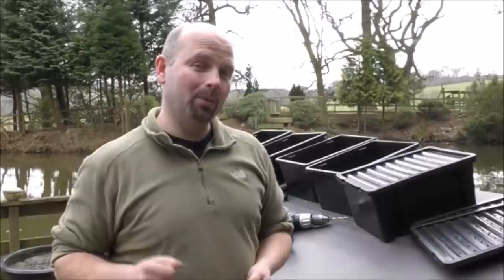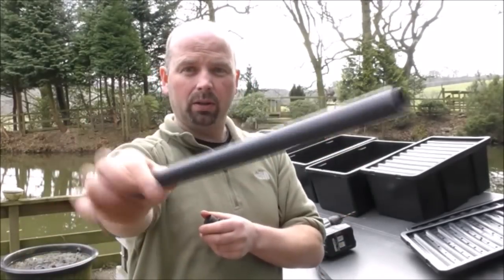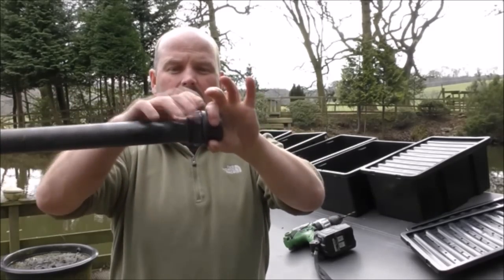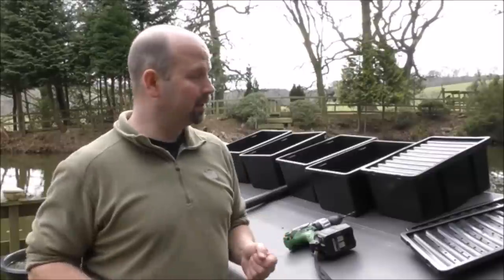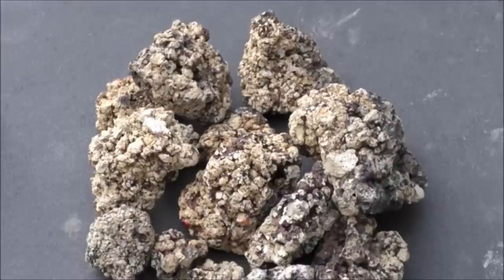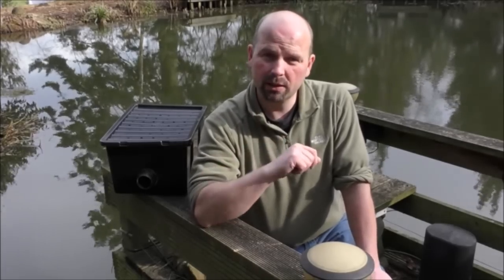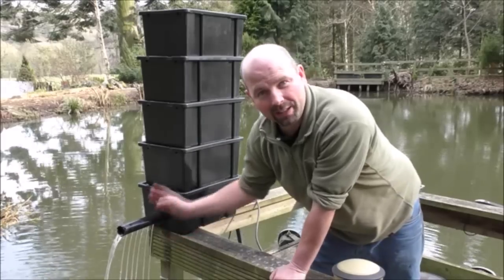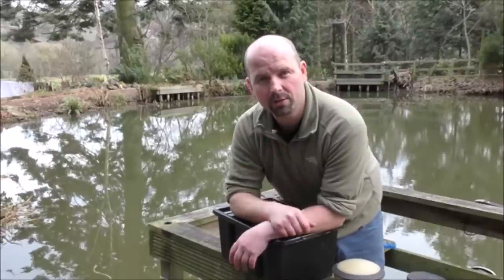DIY Shower / Trickle Filter for a Koi / Fish Pond by PondGuru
Click 'SHOW MORE' for full video description + links - Watch in HD.
Decent set of 4 plastic boxes
Stronger option for larger filters
'How To' video showing the building of a very effective and extremely cheap shower filter for a fish pond.
The media types in this video are as follows:
Flocor = a very cheap and quite ineffective plastic media in any situation. Supports aerobic bacteria.
Large Hel-x = a quite effective plastic media for a shower filter but more suitable for a large moving bed filter. Supports aerobic bacteria.
Hel-x 13 = decent media for a shower filter but like other plastic media it only really supports aerobic bacteria. Good alternative to K1 in a moving bed filter as it has 40% more surface area per volume.
Gravel = it is definitely not the best natural media but is better than plastic. Supports mainly aerobic bacteria as it tends to be not very porous.
Alfagrog = A decent cheap ceramic media which does quite well in a shower filter. Good surface area but poor porosity so it takes ages to build up anaerobic bacteria. However it will support both aerobic and anaerobic bacteria when well established which could take a year or so to affect nitrates.
Pumice = a great natural filter media if the correct type is selected. The pumice I used in this video came from a supplier specialising in pumice for drinking water purification so it has an excellent reliable internal structure. Will support a decent balance of aerobic and anaerobic bacteria for nitrate reduction.
Biohome Ultra = A sintered glass filter media which was created for use in shower filters and large aquarium sumps. Effective in fresh or salt water and its internal structure is perfect for supporting aerobic and anaerobic bacteria in great balance so is the best choice if the aim of the filter is full cycle filtration (nitrate reduction).
I sell some of the media types above on my

FILMING EQUIPMENT:
Panasonic HC-VX870

Check out the nation of other aquatic videos on my channel.
Pondguru.